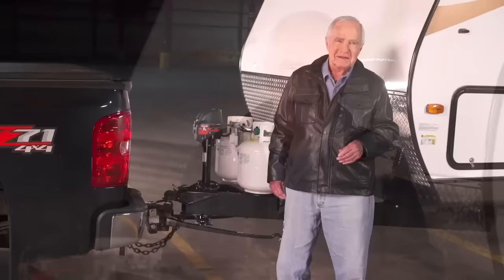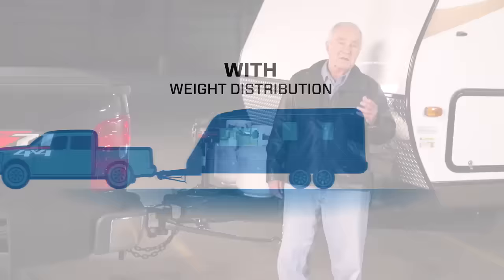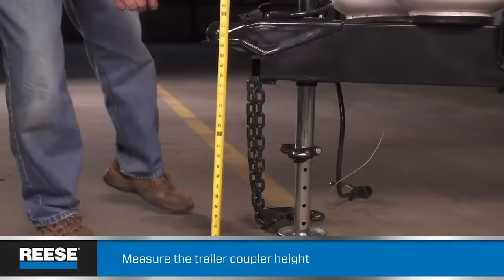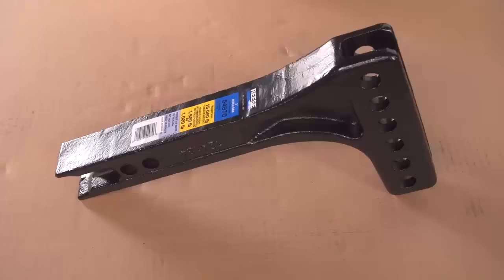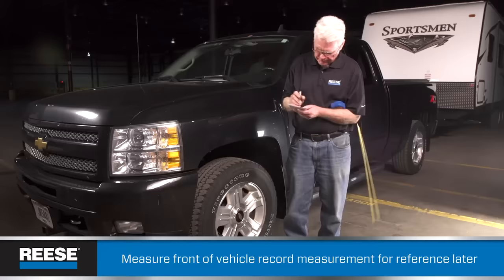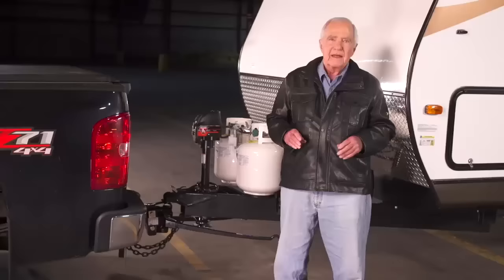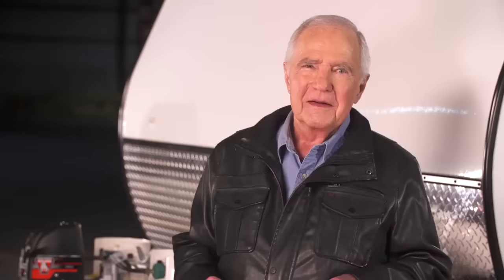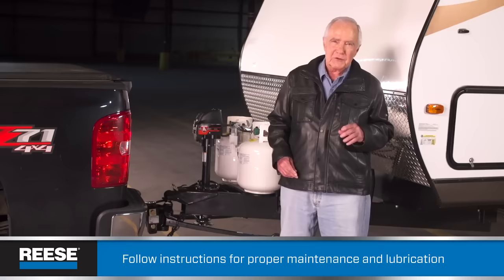How to Set Up a Weight Distribution Hitch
If the back of your tow rig sags and your headlights illuminate the sky when you tow a heavy trailer, and the whole outfit handles strangely and takes a while to bring to a stop, you need a Weight Distribution (WD) hitch.
Watch this video to learn how to set up a weight distribution  hitch!